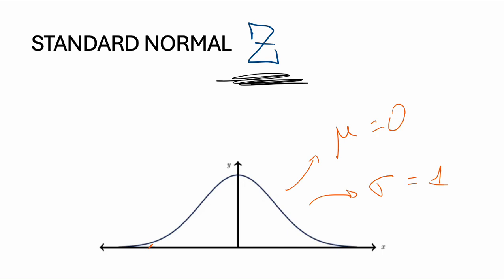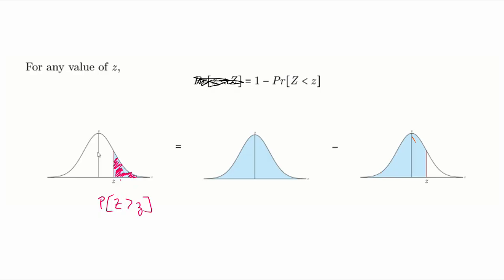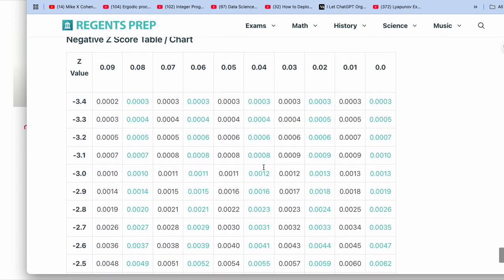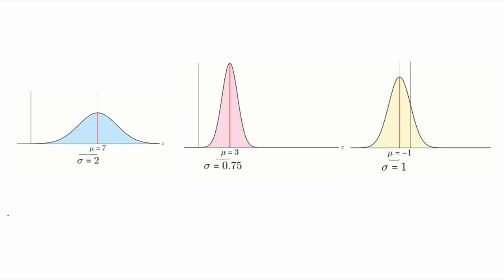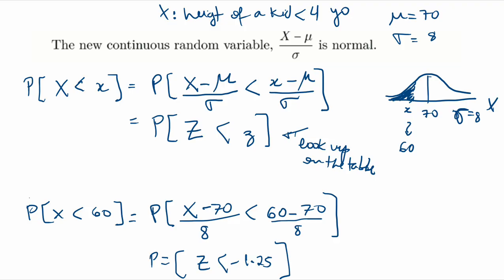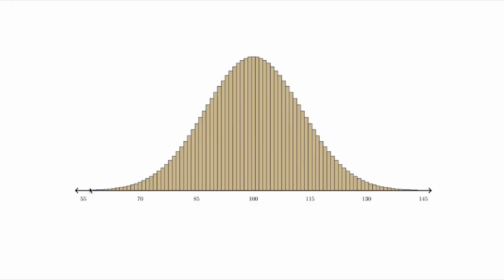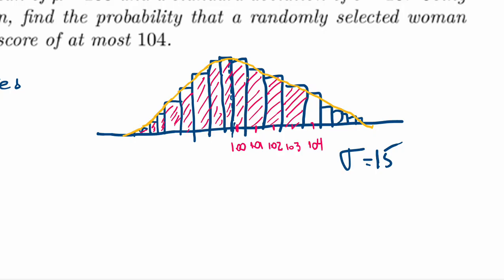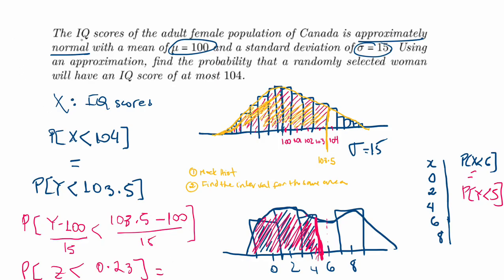w6.2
For the last exercise, the text at most , should include 104.
I did it without including 104. But the procedure is the same.